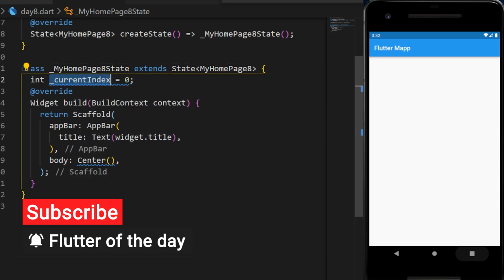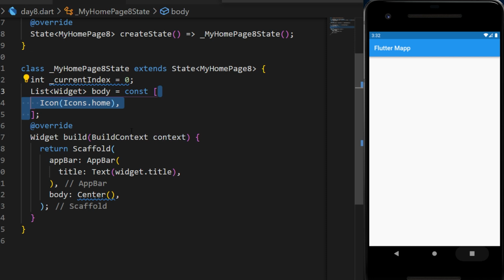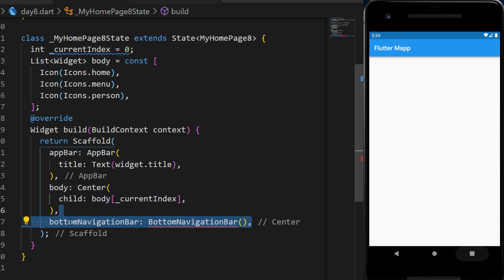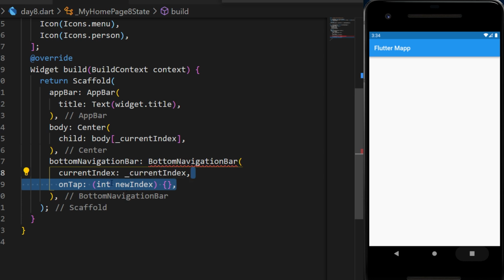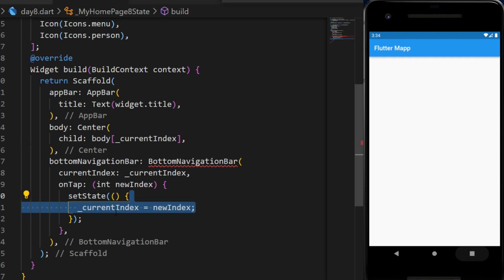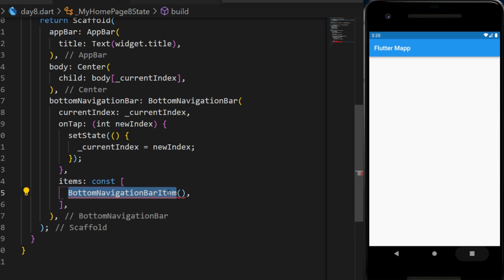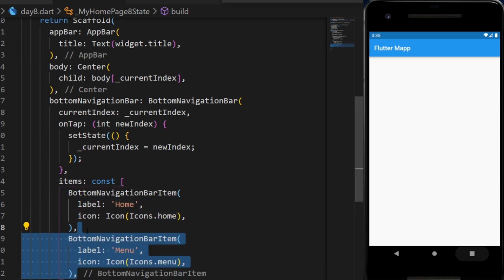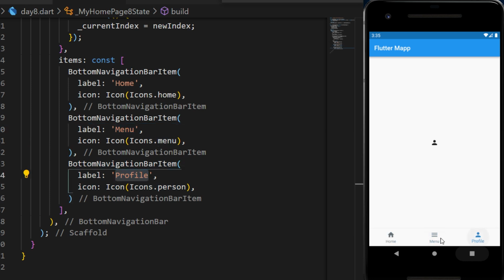Flutter BottomNavigationBar Widget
The bottom navigation bar widget is user to navigate between pages inside a mobile app. The setup for the bottom navigation bar can be confusing for Flutter beginners and this is why we create this fast and easy to understand tutorial. This Flutter Widget is highly useful for any Flutter app if you need different pages accessible from the main page. For this you need to add the Bottom Navigation Bar Widget and inside you will need at least 2 Bottom Navigation Bar Item, otherwise you will receive a red screen error. You need also to add the on Tab argument if you want to change the value of the current index. Speaking of current index, a variable current index is required for your Flutter Bottom Navigation Bar Widget. This is 1 video from the series Flutter of the day. If you enjoy the series and you think it could help someone, you can share the series with them. This playlist was mostly inspired by the Series Flutter Widget of the week create by the main Flutter channel.

OVERVIEW
0:00​ Bottom Navigation Bar
0:10
0:20​ Act 2
0:30 Act 3
0:40 Act 3
0:50 Act 3
1:00 Act 3
1:10 Act 3

MISSION
Our mission at Flutter Mapp (Flutter Mobile App) is to help purpose driven Flutter developers go full-time doing what they love and making an impact through coding. We achieve this with useful Flutter tips and clean UI design apps.